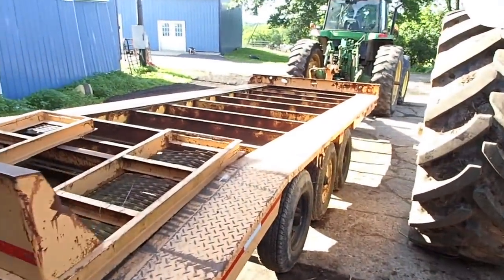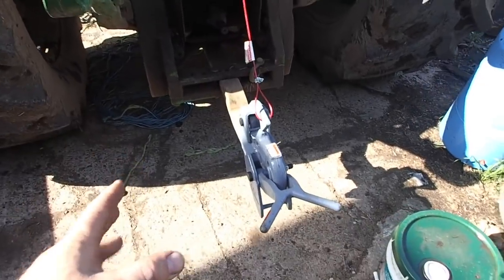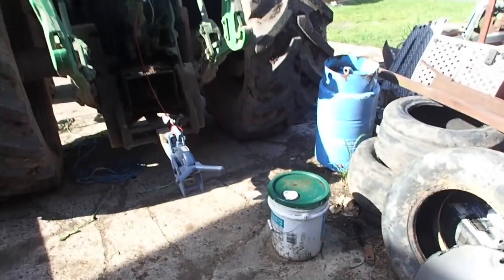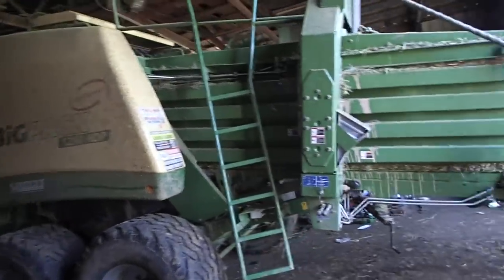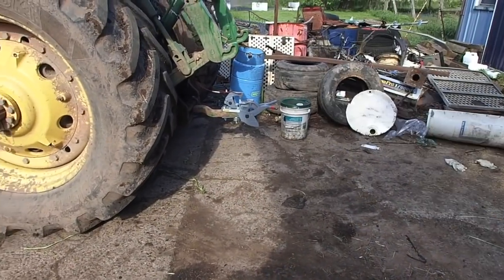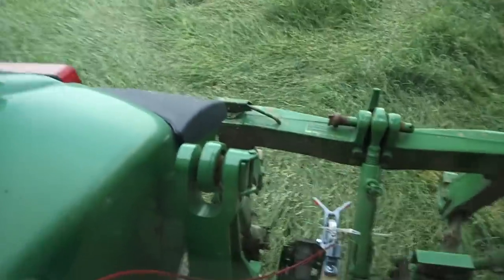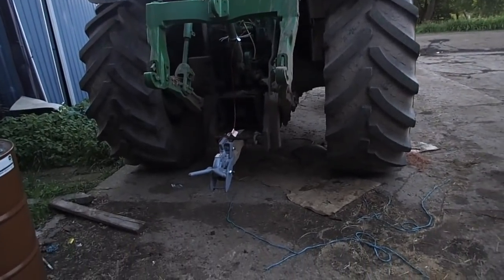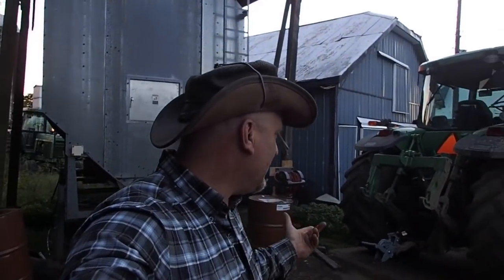Bergman Speed Hitch Is Great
This video is about Bergman Speed Hitch Is Great